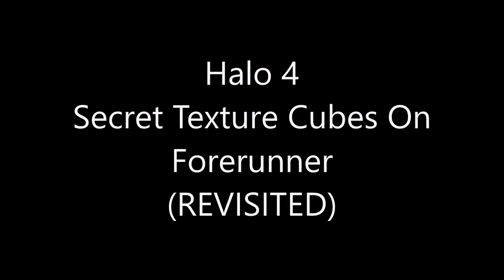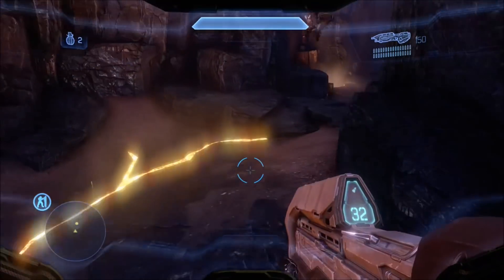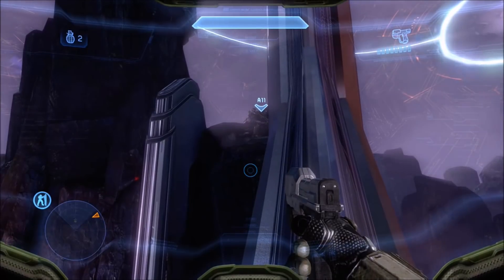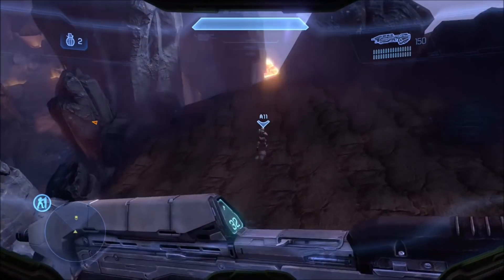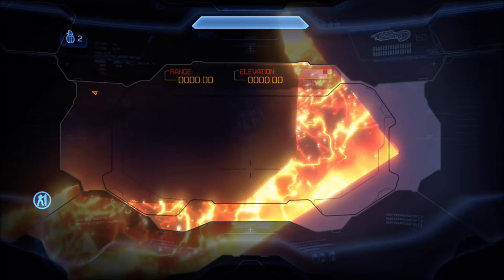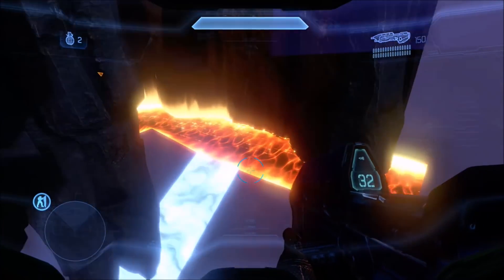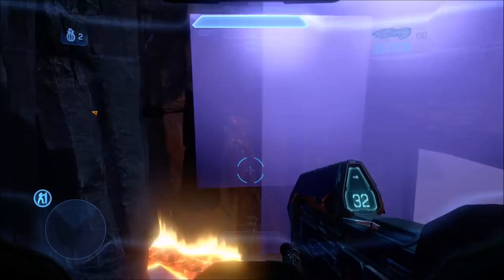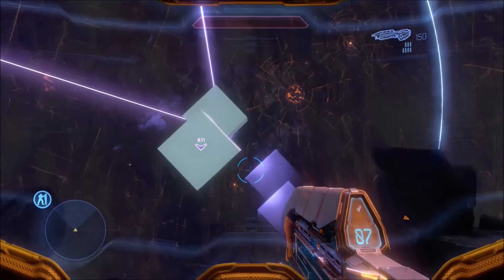Halo 4 - Secret Texture Cubes On Forerunner (REVISITED)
Just a quick but interesting revisit today to show you some cool stuff outside of the mission Forerunner. Enjoy!